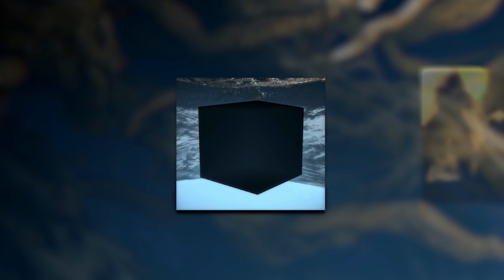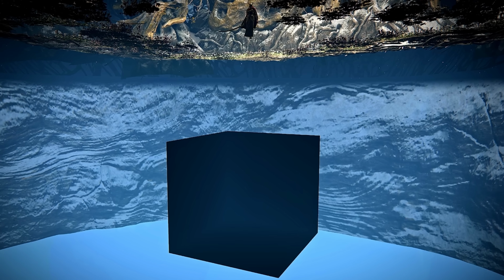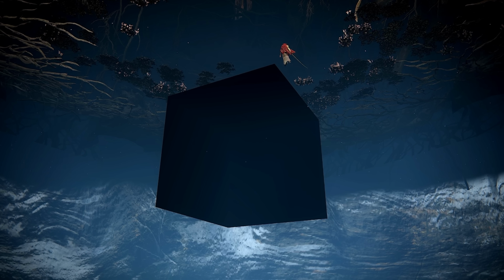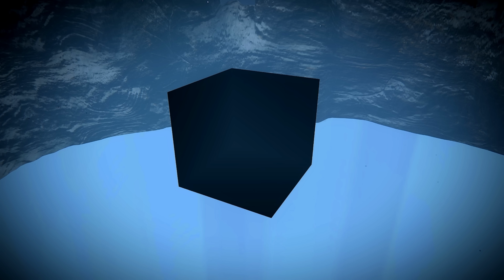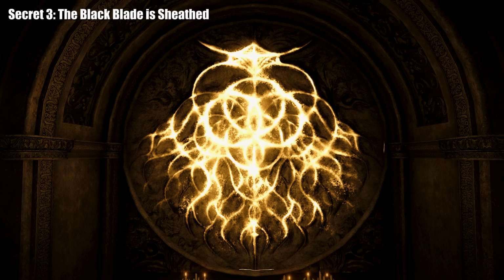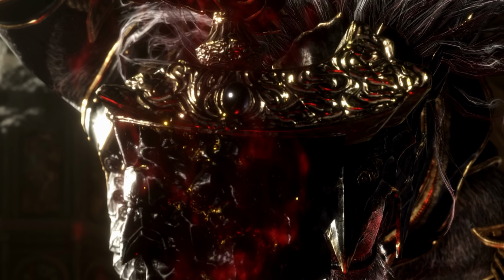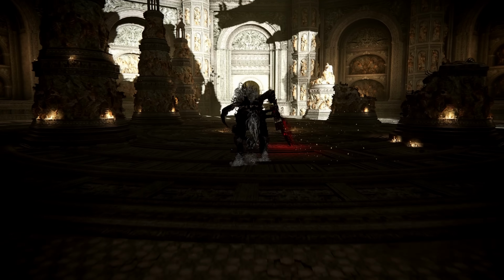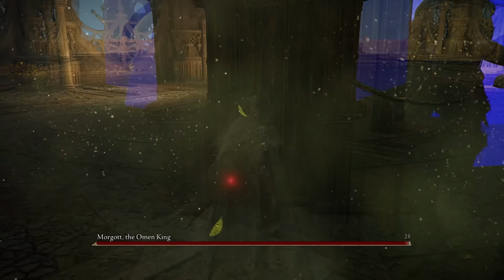10 Progressively More Obscure Facts in Elden Ring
Play War Thunder now with my link, and get a massive, free bonus pack including vehicles, boosters and more

In this video I cover 10 obscure Elden Ring facts that you probably didn't know! If you want to see me make another one of these, then the best way to let me know is by liking the video.

Thumbnail drawn by @komemerda on twitter ( @komepure on YouTube).

Timestamps:
0:00 10 Obscure Elden Ring Secrets You DON'T Know
1:40 Elden Ring Secrets 9 through 1

Elden Ring is owned by FromSoftware, Inc. and is published by BANDAI NAMCO ENTERTAINMENT.